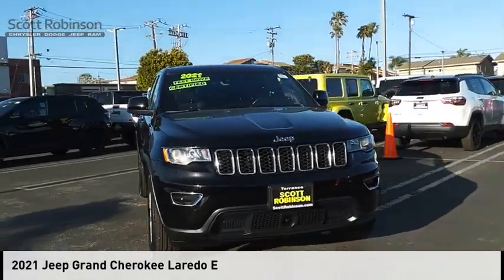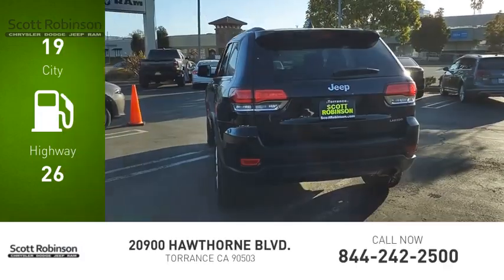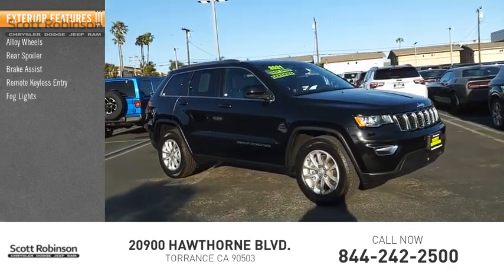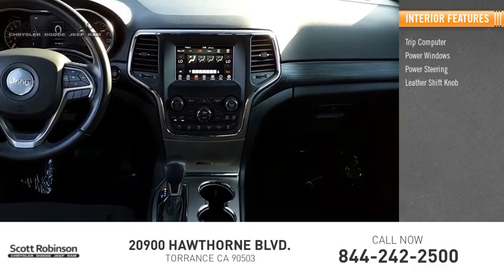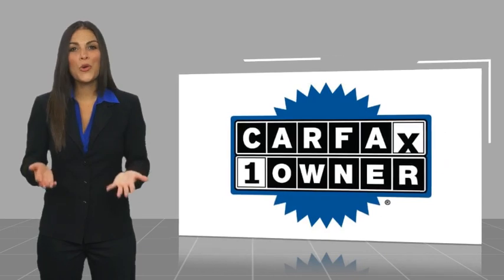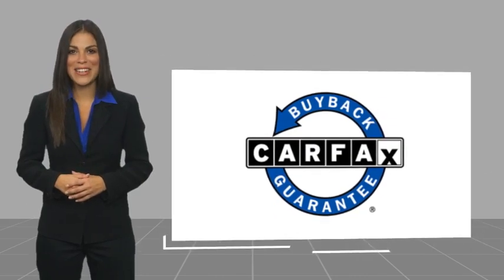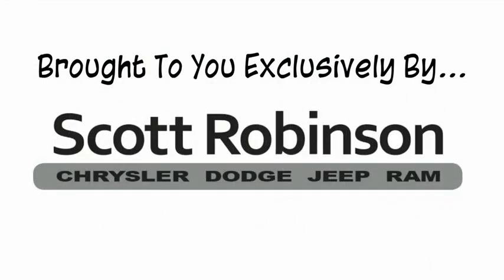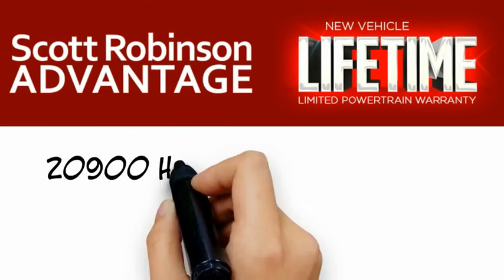2021 Jeep Grand Cherokee Torrance CA 102325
2021 Jeep Grand Cherokee Laredo E

20900 Hawthorne Blvd.

Recent Arrival! BACKUP CAMERA, BLUETOOTH, POWER PACKAGE, Advanced Brake Assist, Alloy wheels, AM/FM radio: SiriusXM, Apple CarPlay/Android Auto, Brake assist, Front dual zone A/C, Front fog lights, Full Speed FWD Collision Warn Plus, Lane Departure Warning Plus, Protech II, Radio: Uconnect 4 w/7 Display, Remote keyless entry, Speed control, Speed-sensing steering, Spoiler, Steering Wheel Mounted Audio Controls, Steering wheel mounted audio controls, Telescoping steering wheel. 19/26 City/Highway MPG RWD With over 4 decades of serving the South Bay automotive community; Scott Robinson Chrysler Dodge Jeep Ram is dedicated to our clients, community and honesty. This has been the formula behind our legacy of success.